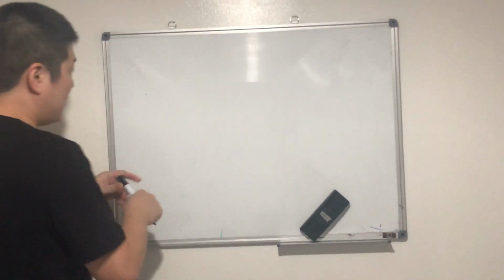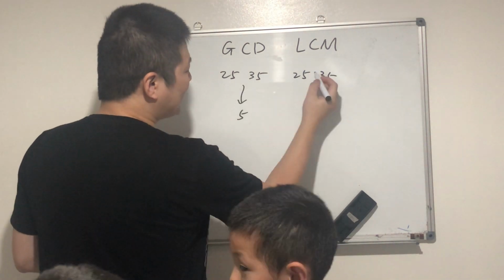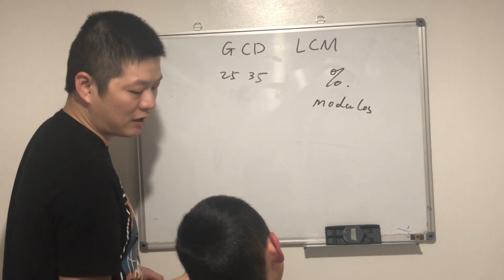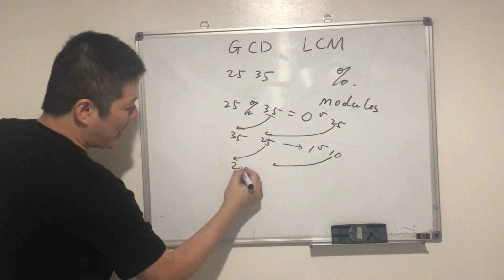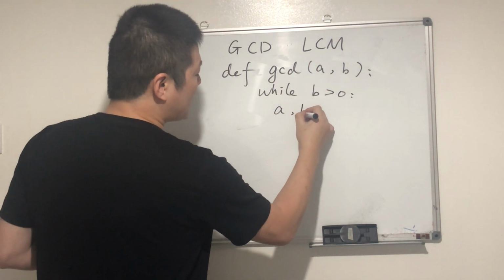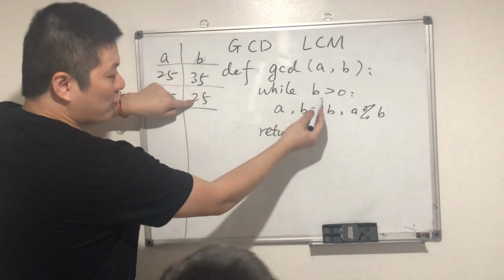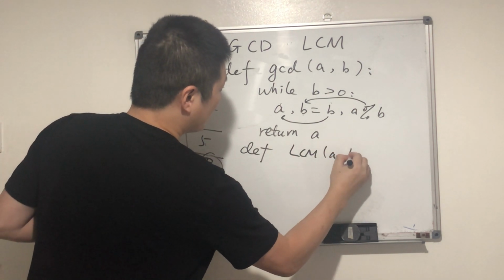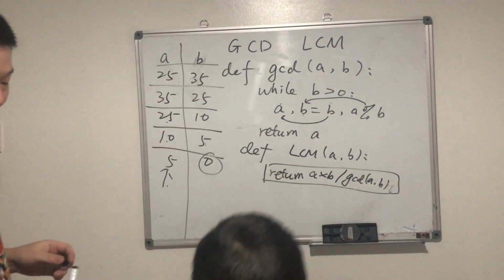Day 13 - Teaching Kids Programming - Algos of Greatest Common Divisor and Least Common Multiples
Python code to compute GCD and LCM.